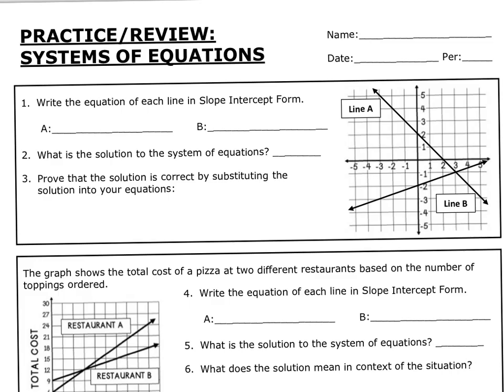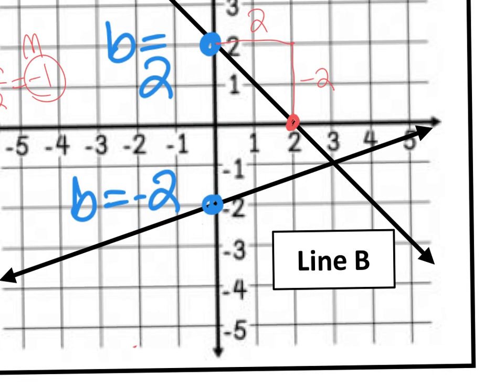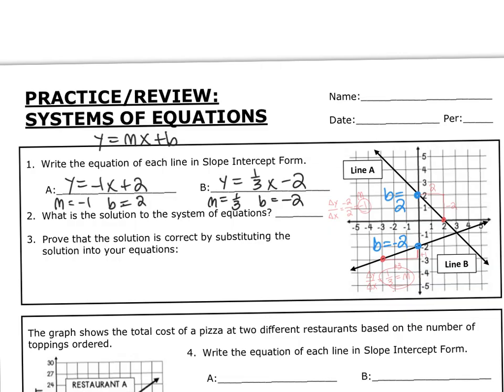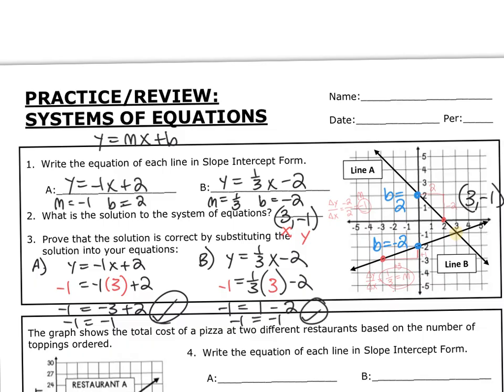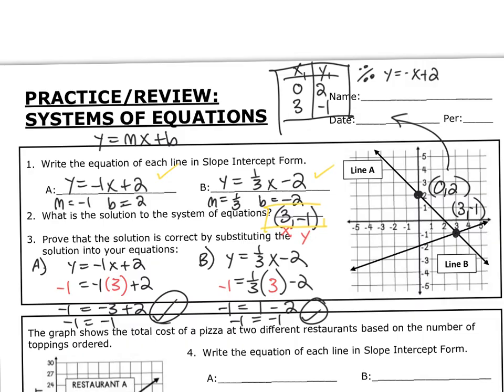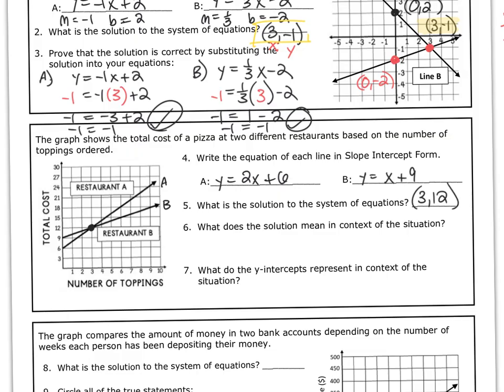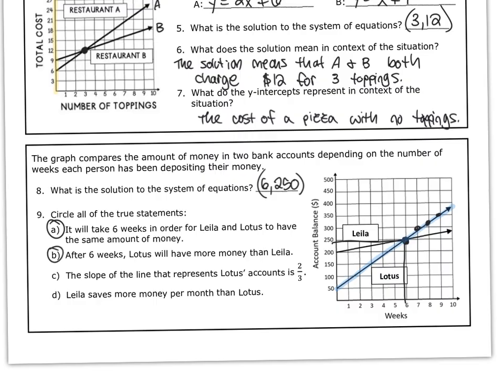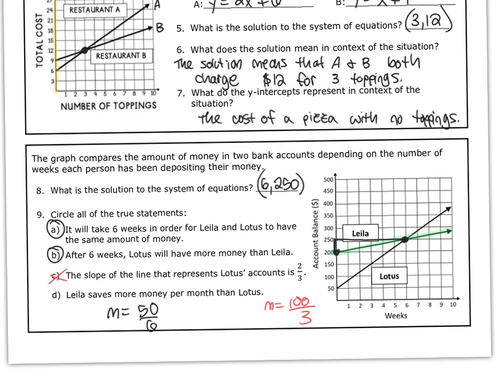PRACTICE Systems of Equations